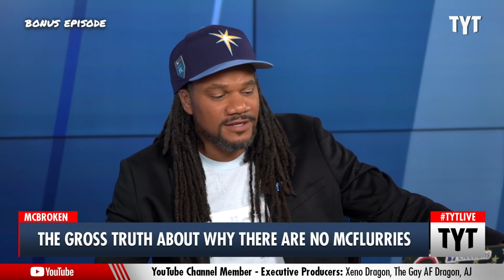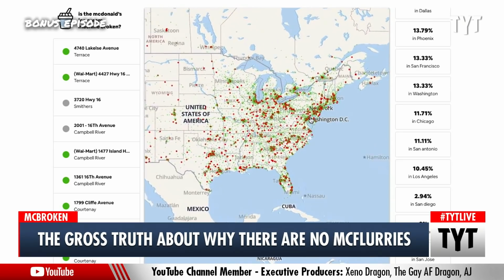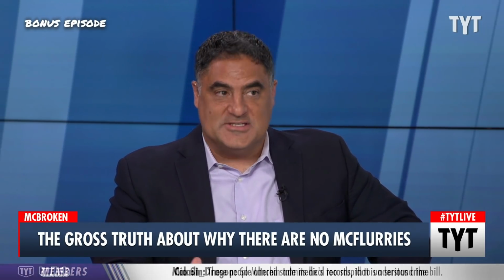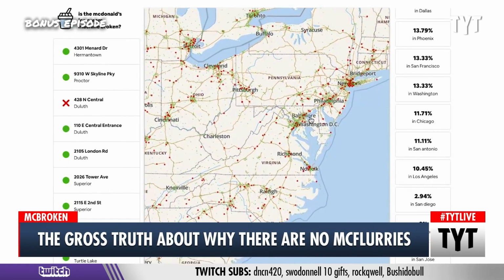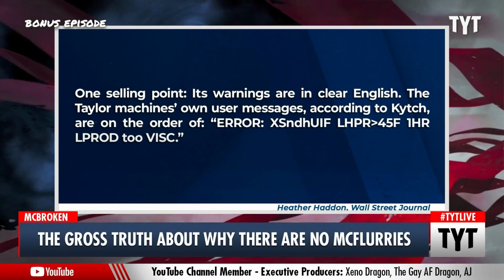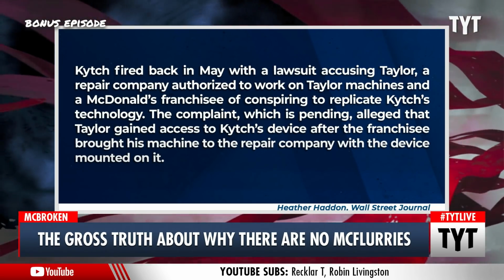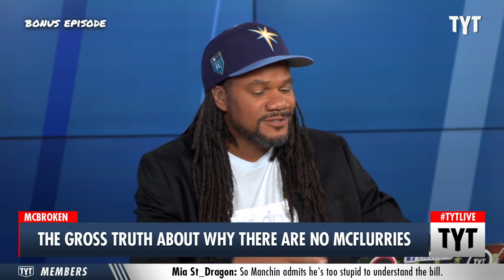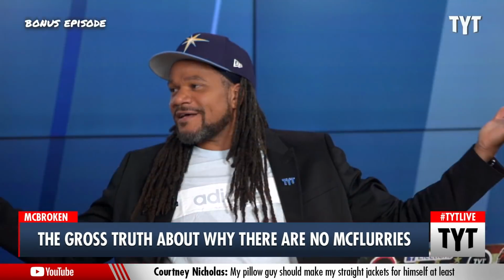The GROSS Truth About McFlurries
The gross truth about why there are no more McFlurries. Jayar Jackson, Brett Erlich and Cenk Uygur discuss on The Young Turks.

"According to a report in The Wall Street Journal, the Federal Trade Commission contacted McDonald's franchise owners over the summer looking for information about the broken ice-cream machines."

The largest online progressive news show in the world. Hosted by Cenk Uygur and Ana Kasparian. LIVE weekdays 6-8 pm ET.

Help support our mission and get perks. Membership protects TYT's independence from corporate ownership and allows us to provide free live shows that speak truth to power for people around the world. See Perks

210903__BE02McFlurriesVsTheGrossTruth